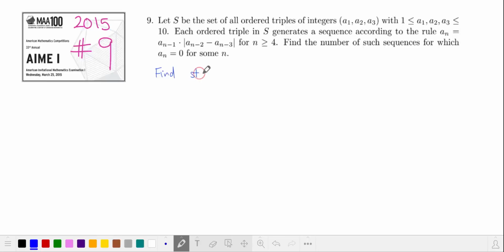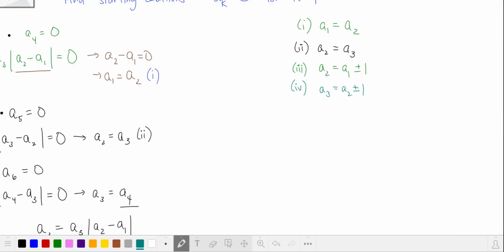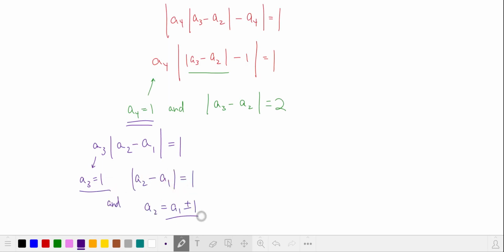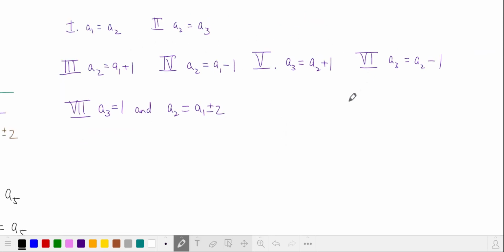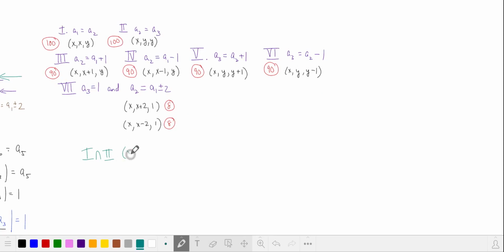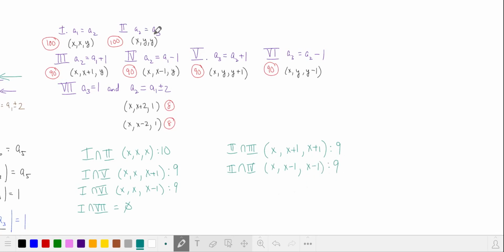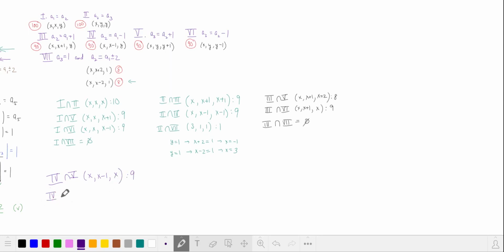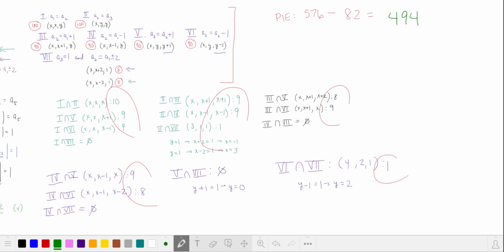2015 AIME I #9